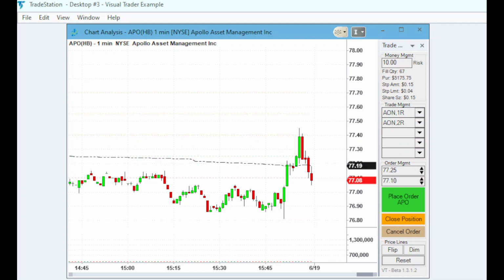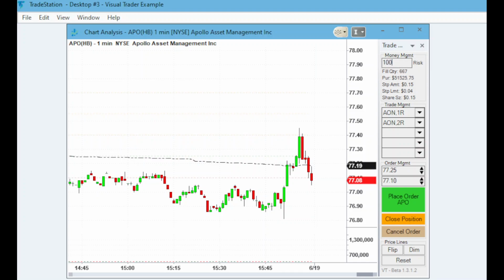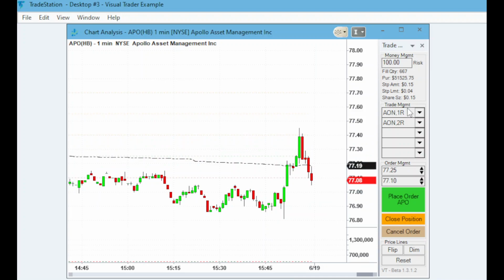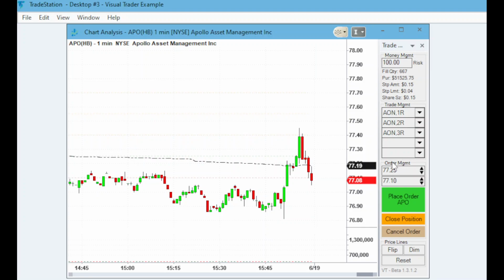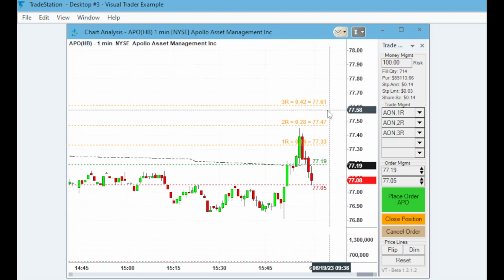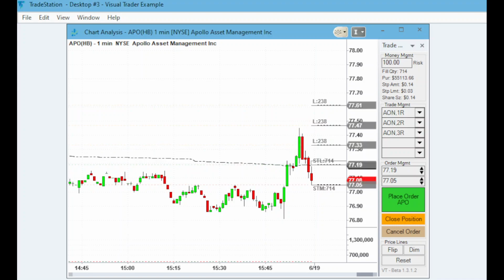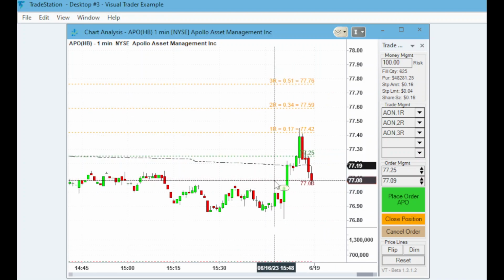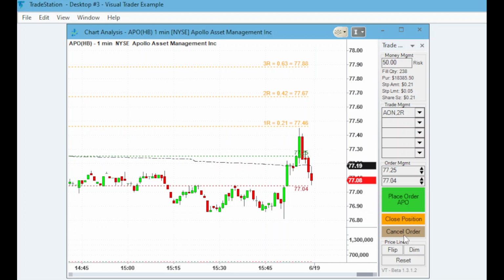Create Buy Setups with Visual Trader and the TradeStation Desktop Platform.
In this video we will give a quick overview of Visual Trader and show how quickly a buy setup can be created using the Visual Trader indicator in the TradeStation Desktop platform.